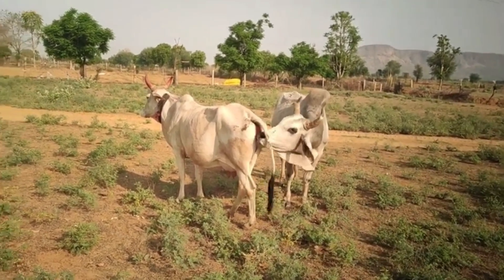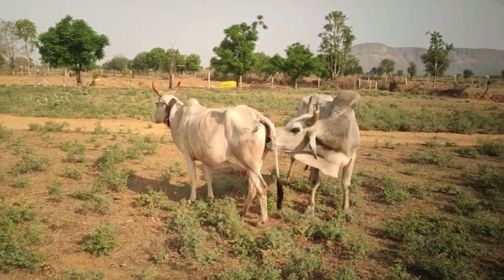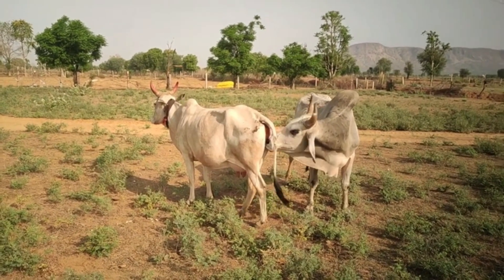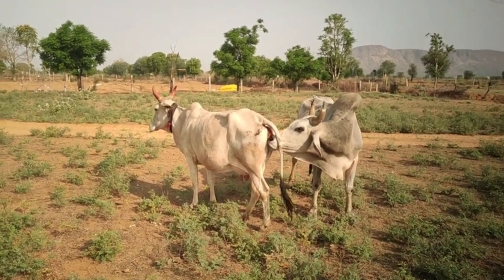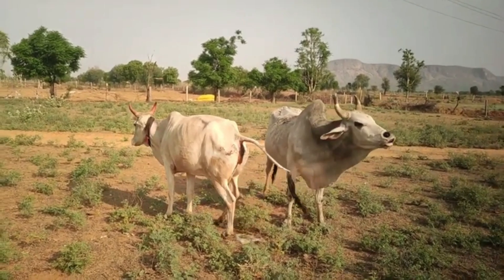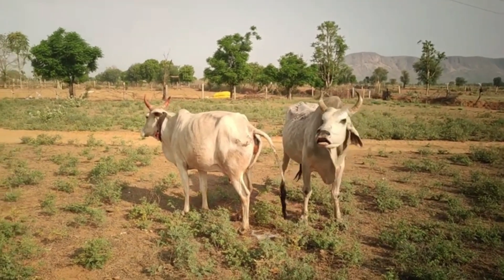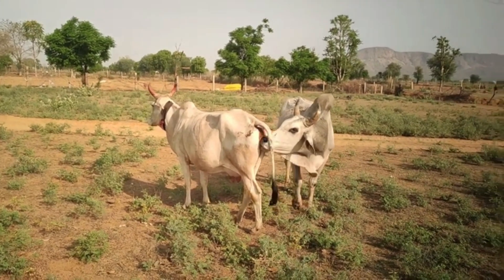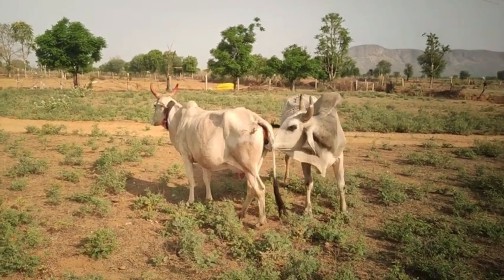Cow Mating Bull/Cow and Bull Breeding Guide | Male and Female Cow Mating, Heat Signs, Crossbreeding.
Learn the complete guide to cow and bull breeding with this practical video for farmers and livestock keepers. This tutorial explains how to select healthy male and female cows, detect heat signs, and ensure proper natural mating or artificial insemination.

Discover the benefits of crossbreeding cows with improved bulls to produce stronger calves, higher milk yield, and better farm income. We also cover pregnancy care, nutrition, calving preparation, and early calf care to help farmers achieve sustainable and profitable dairy and beef farming.